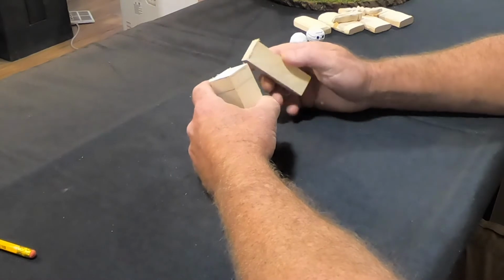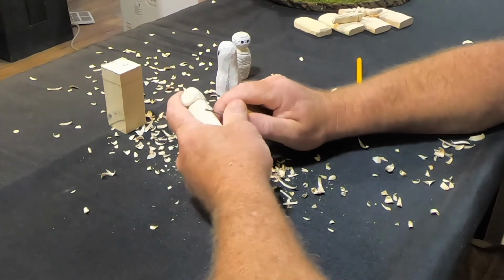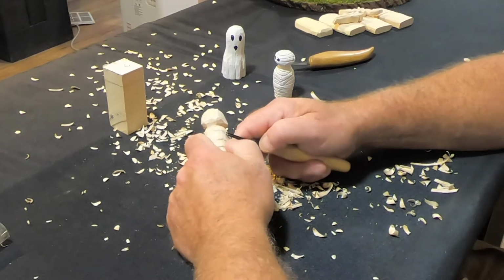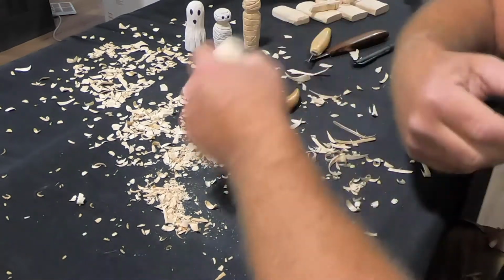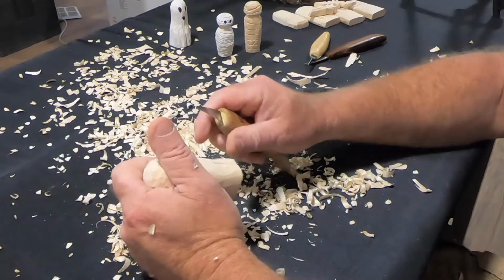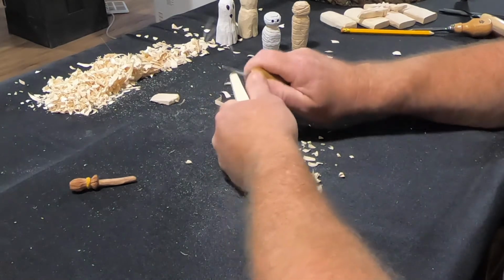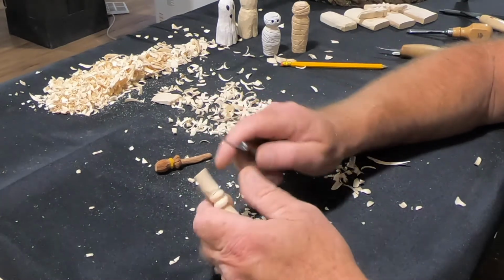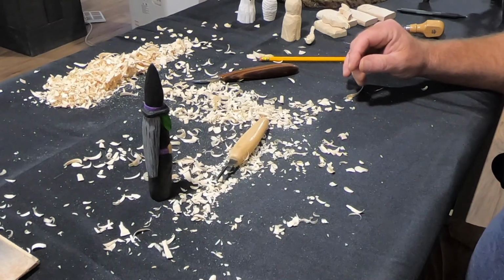Halloween Graveyard Scene part 2 - Simple Beginner Wood Carving Project for Halloween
In part 2 of our Halloween Graveyard woodcarving we carve The Mummy Boy, The Ghost Boy and the Witches broom. This a basic and easy wood carving for the beginner. We created this scene using all scrap basswood pieces from the scrapbox. If you haven't started carving your scene yet, go back to the first video to get you started.